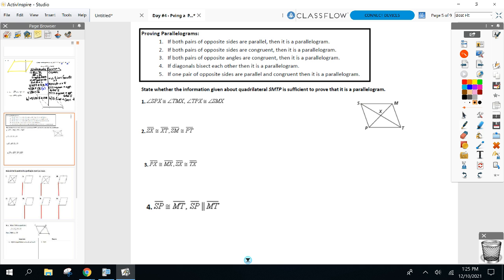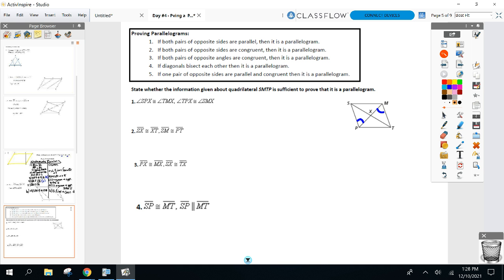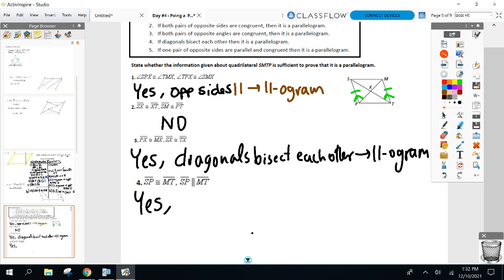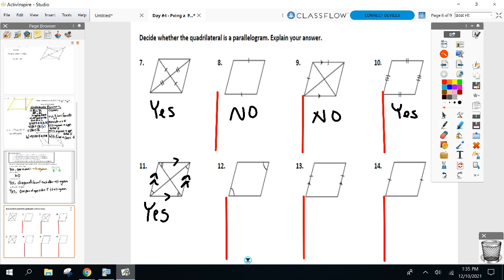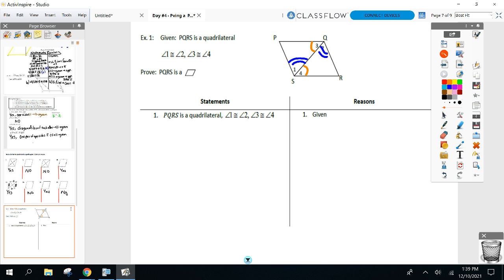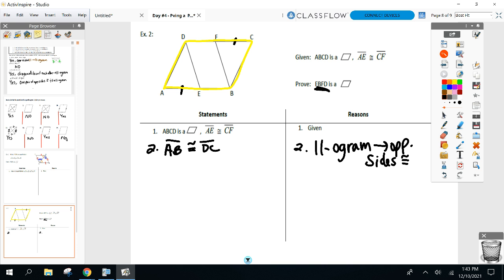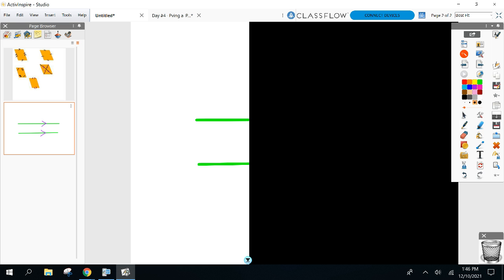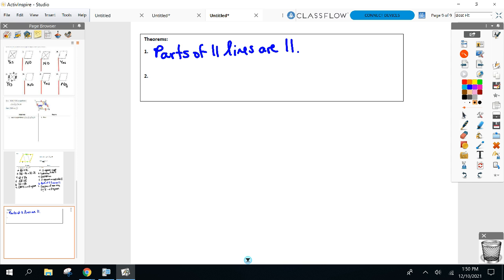Honors Geometry Dec 10th - Unit 6 Day 4 - Proofs Proving a Parallelogram